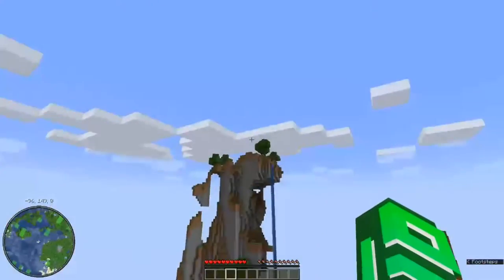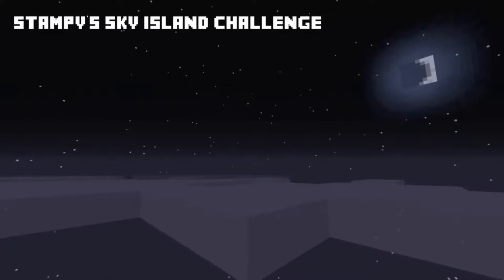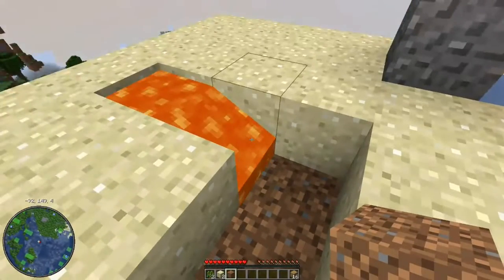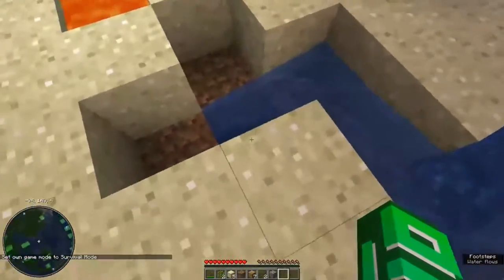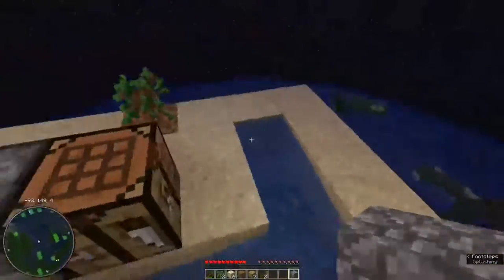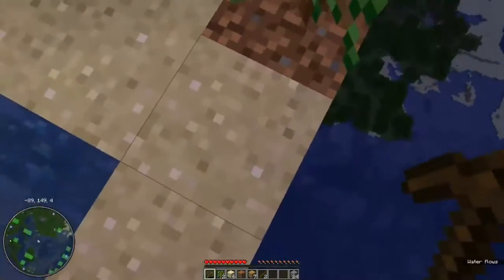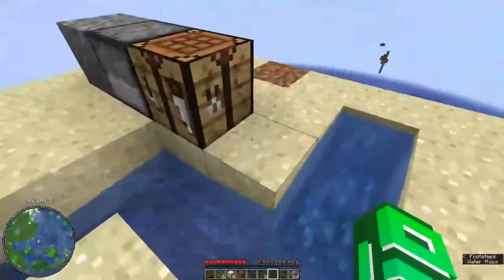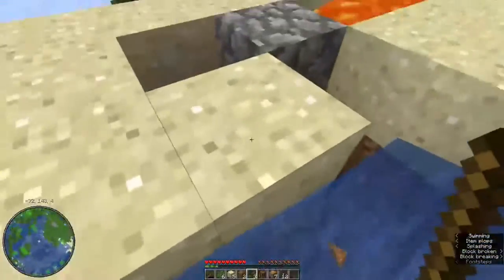Minecraft PC - Sky Island Challenge #1 - the beginning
episode 1 where i get torches